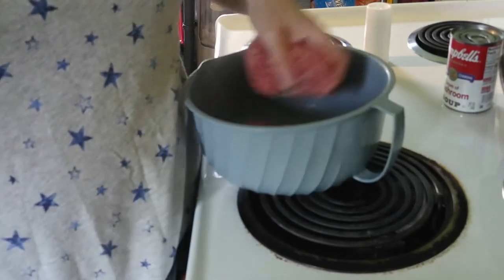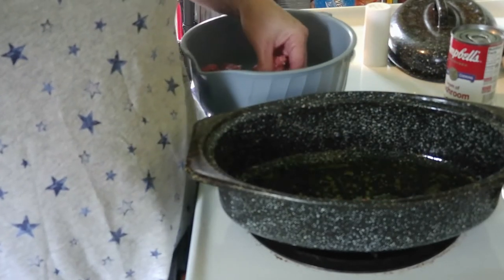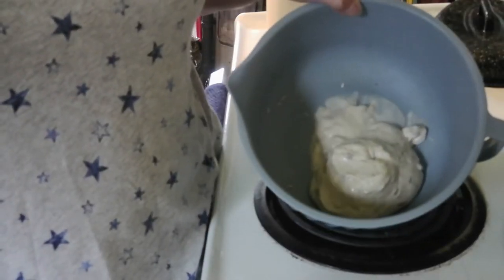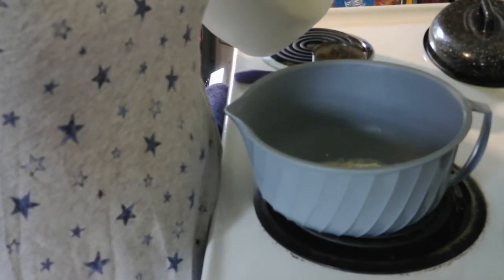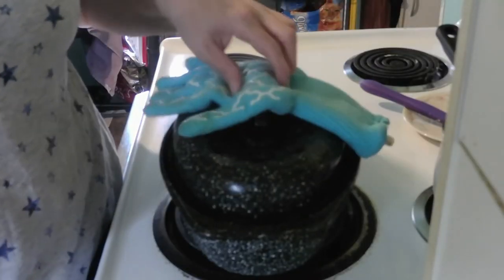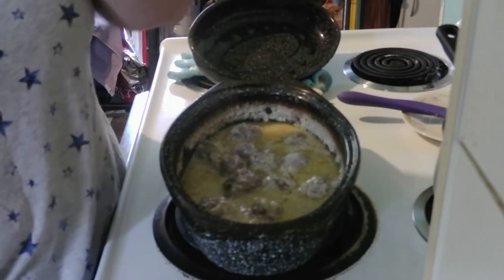Porcupine 🦔 Meatballs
1lb hamburger
1/4 cup dryed rice
A little salt
Mix them all together and make meatballs putting them in a roaster.
Then add:
1 can of cream of mushroom soup
1 cans of milk
Put them in the oven on 350* for 1 hour.
Serve with mashed potatoes.